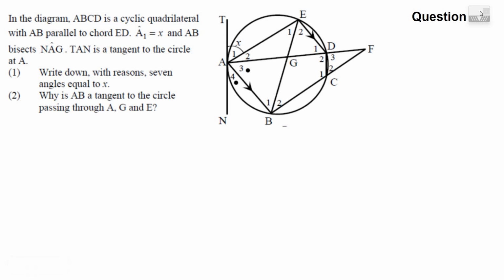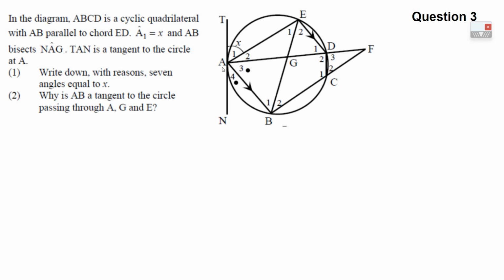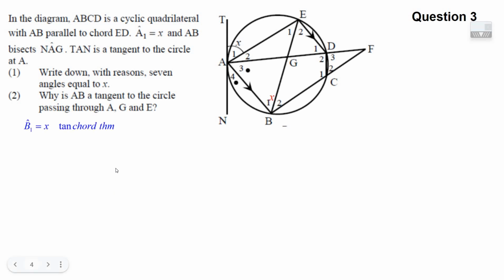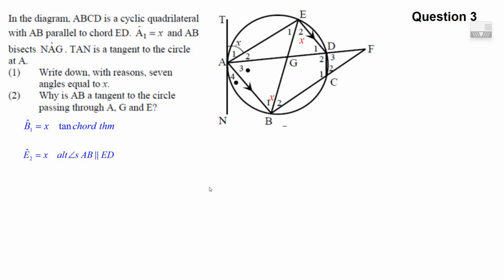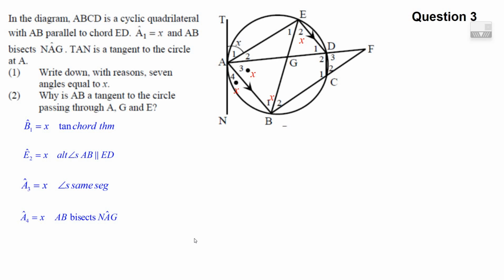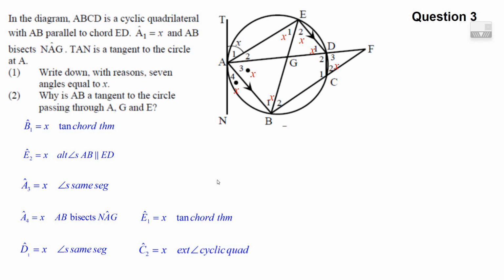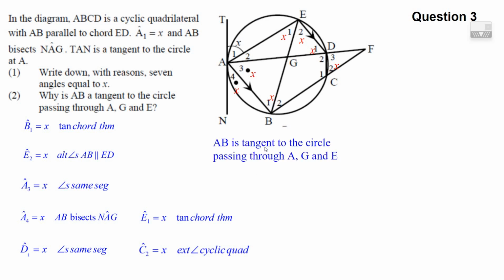Geo exam type Q3